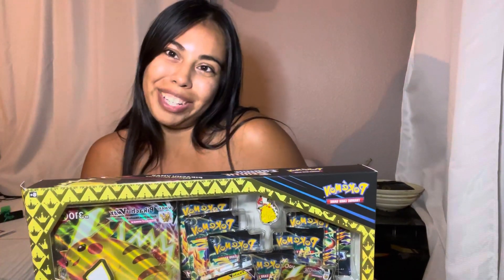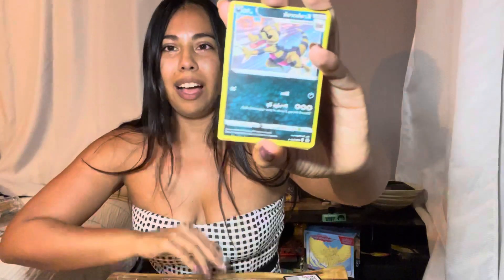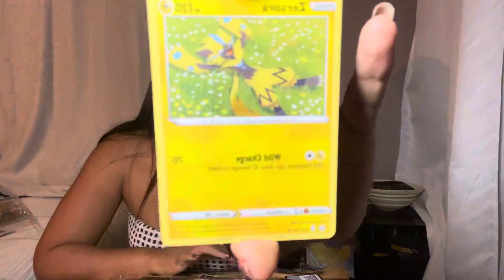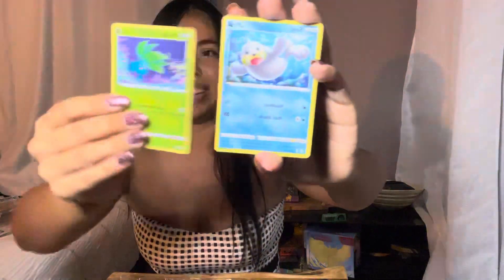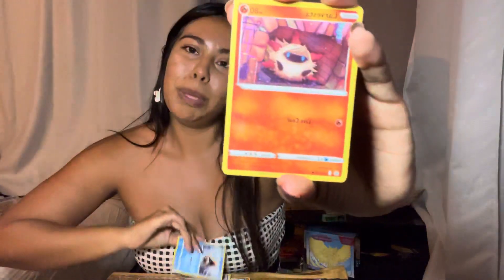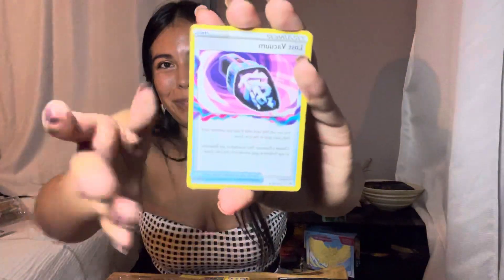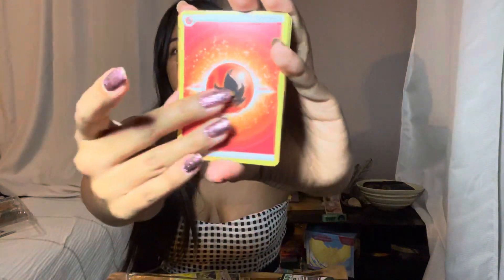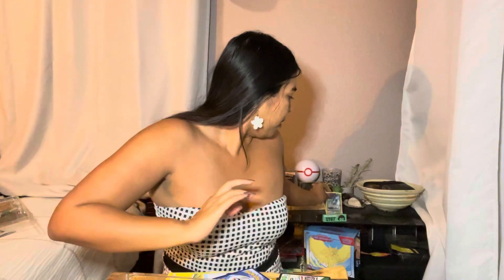This Box went Insane!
If you thought the last box was good you better check out this one!